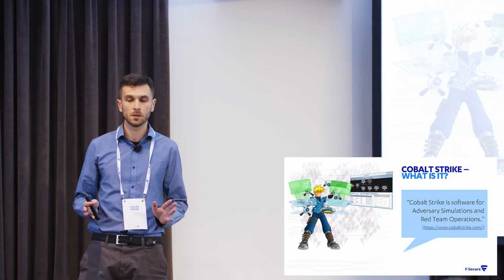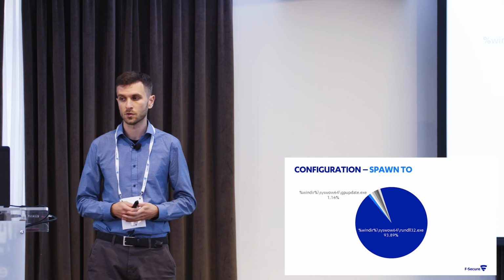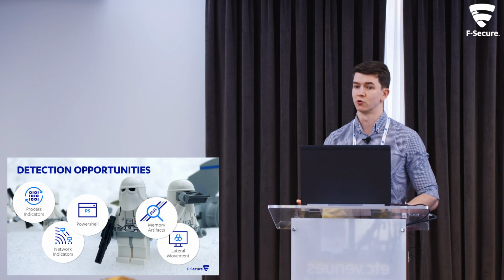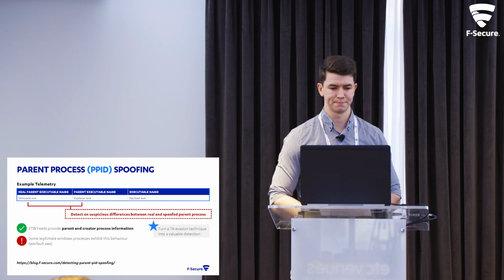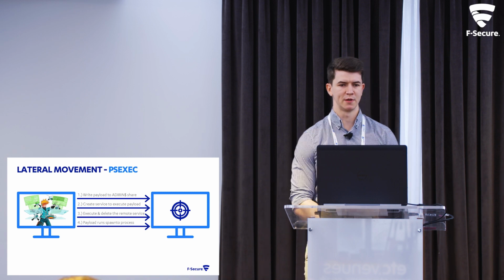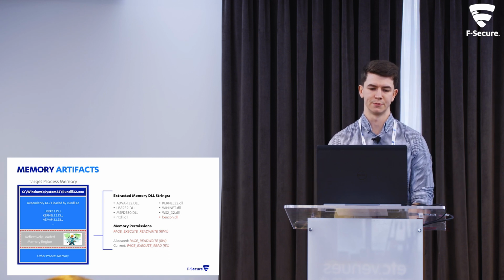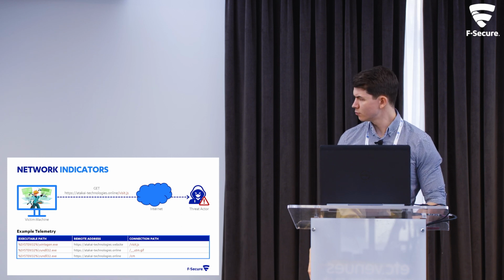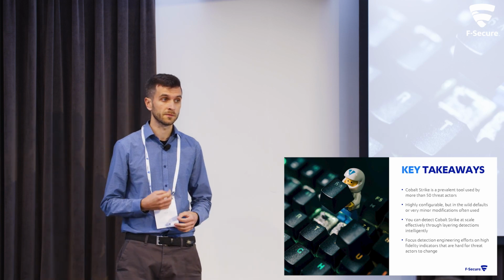Fighting Back Against Cobalt Strike, presented by Callum Roxan and James Dorgan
Cobalt Strike remains one of the most prevalent attack frameworks used by threat actors and has even grown in popularity. Regardless of the attacker’s motive, it continues to play a reoccurring role in intrusions, due to its wide availability, flexibility, and ability to remain undetected on most victim networks. In this talk, Callum and James discuss proven and effective strategies for detecting Cobalt Strike. This talk is built from insights gained over years of threat detection research, incident response cases, and managed detection and response investigations. They break down recent real-world incidents, identifying and explaining the key detection opportunities in each, and revealing the detection logic and strategies that have continually allowed them to stay one step ahead. They also provide insight into how attackers are leveraging Cobalt Strike, and what can be learnt from their patterns of behavior, to help to develop a robust detection capability.